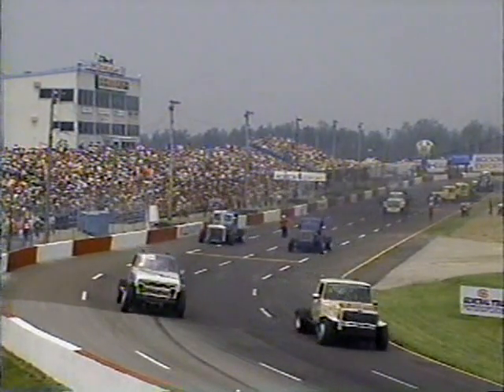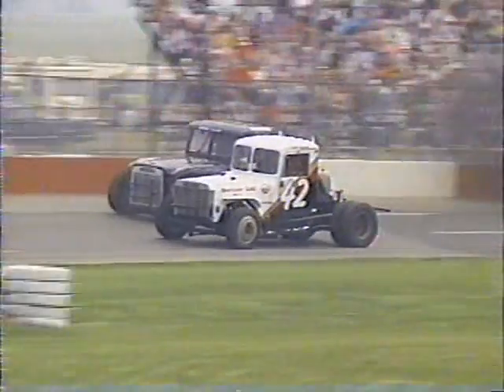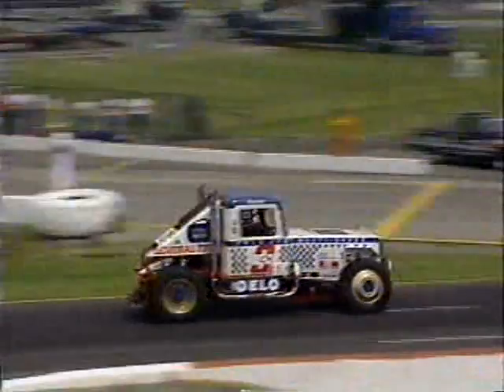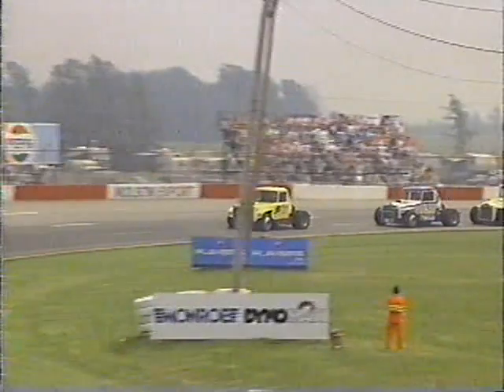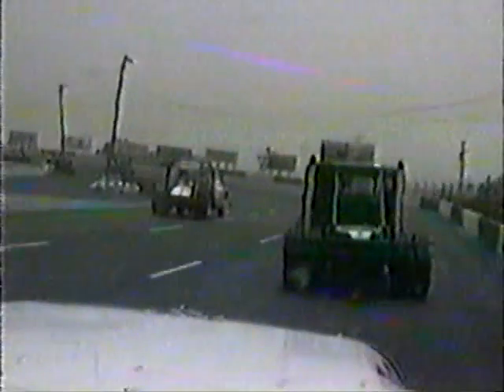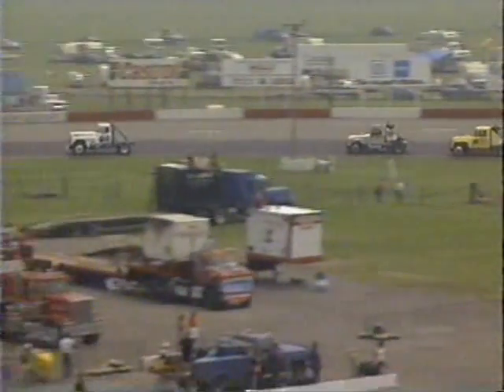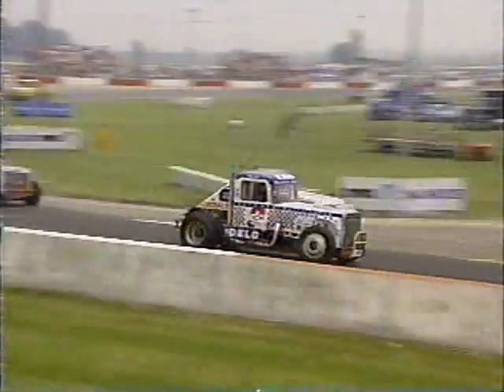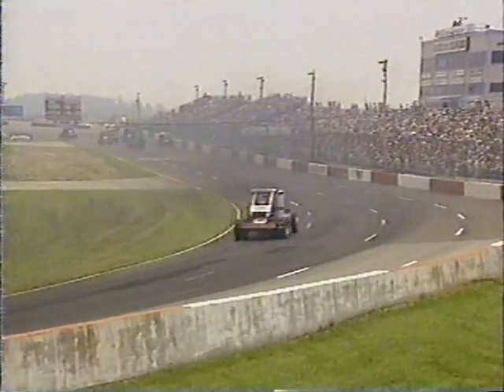Big Rig 150 Cayuga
Canadian Big Rig racing from the 1980s Cayuga Speedway near Hamilton, Ontario